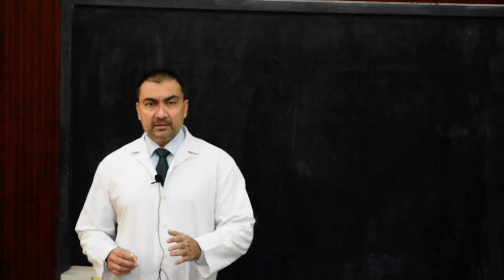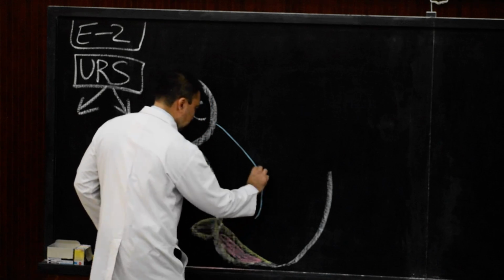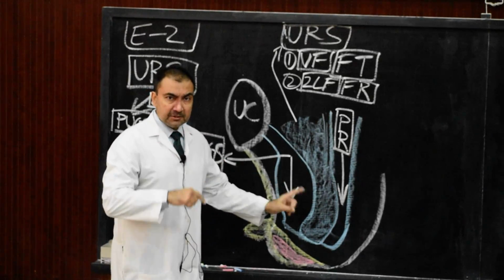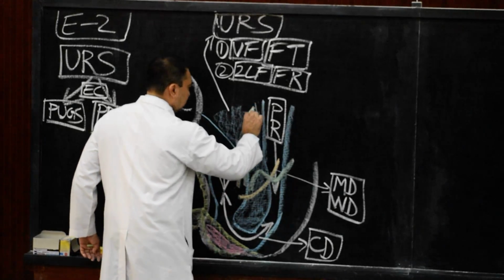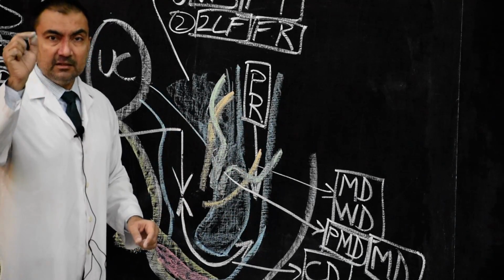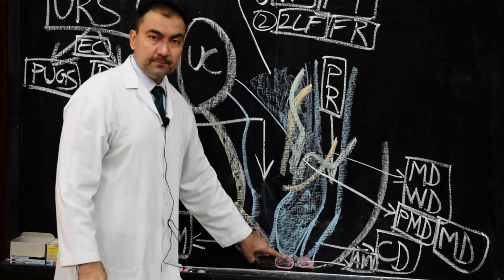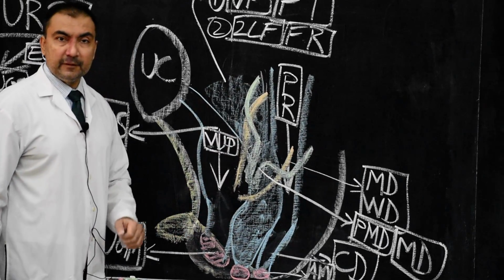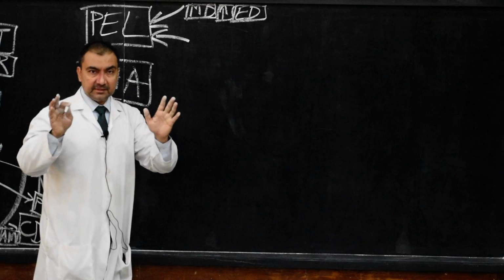Development of Urinary bladder- embryogenesis -II